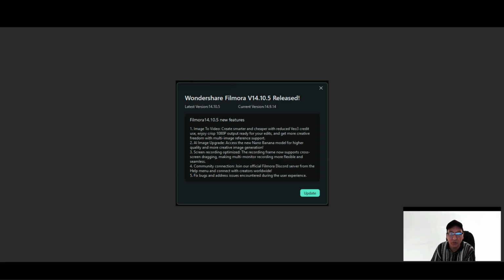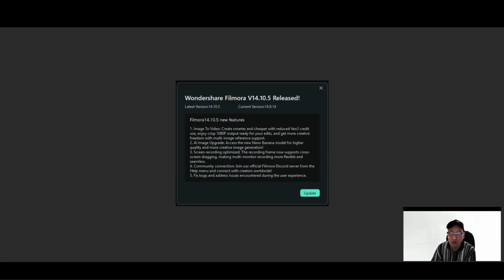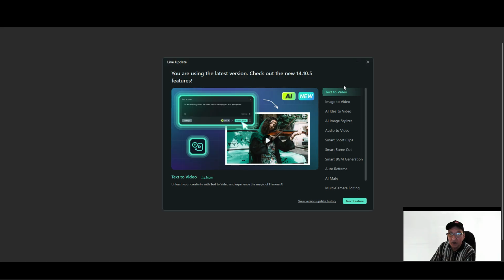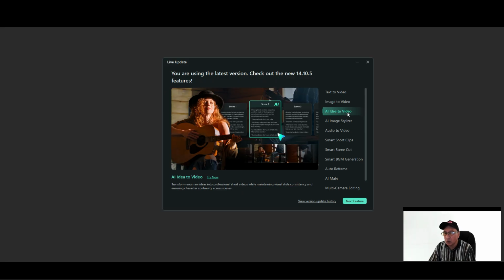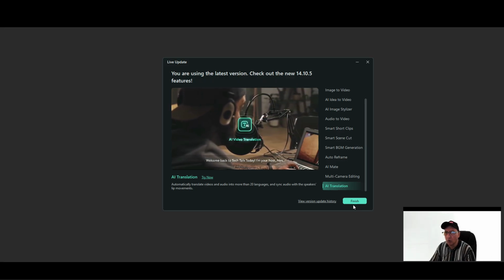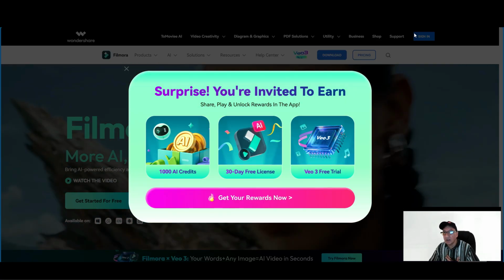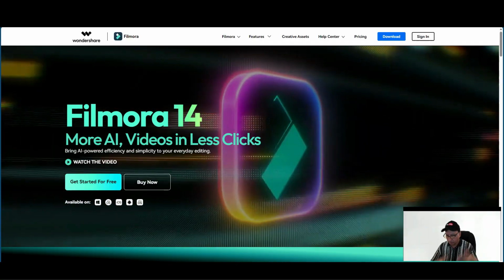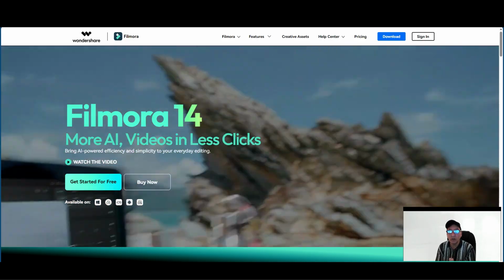Check out the new filmora 14 updates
Check out the latest updates to Filmora! This video introduces Filmora 14 and explores key features, making video editing even easier. Get ready to create stunning videos with this powerful video editor and learn how to edit video like a pro with the Filmora tutorial.